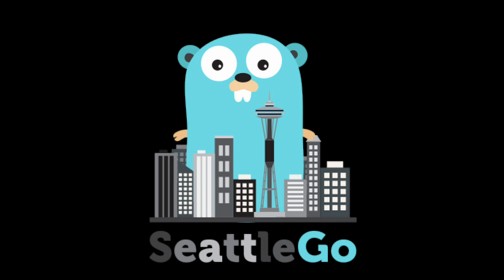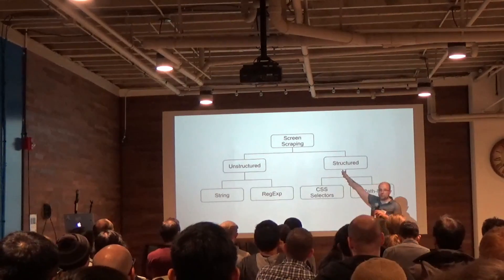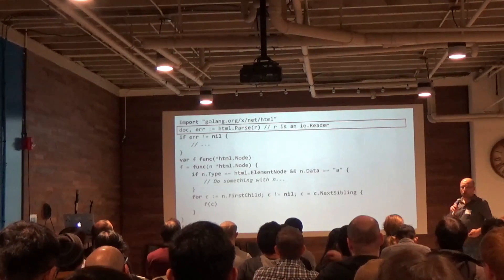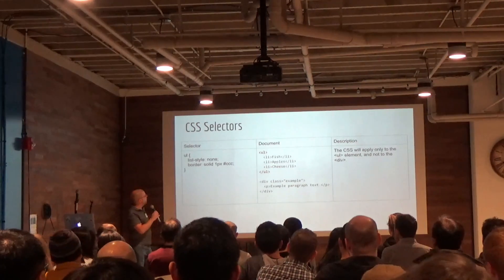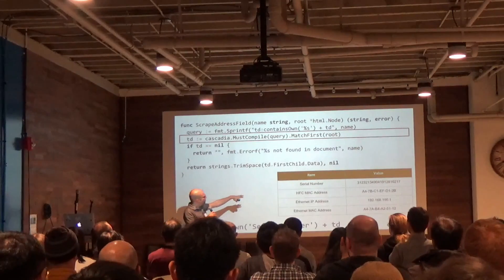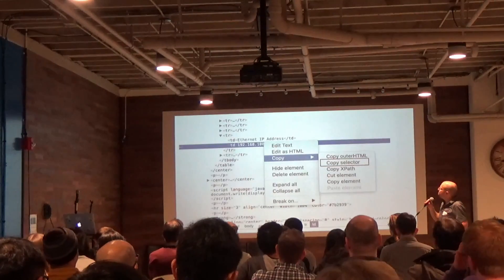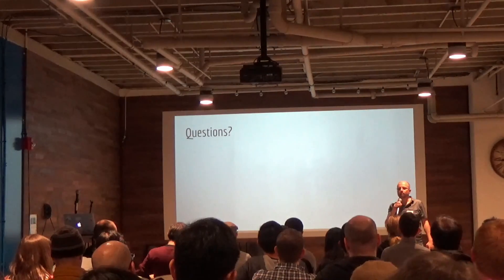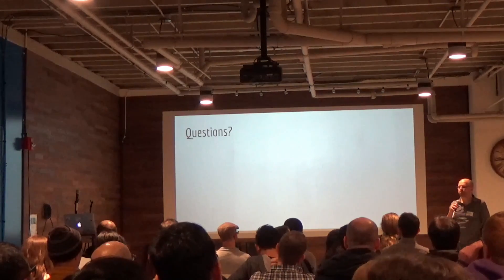Cascadia Go Library :: Ryan Cox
Seattle Go Meetup Lightning Talk by Ryan Cox